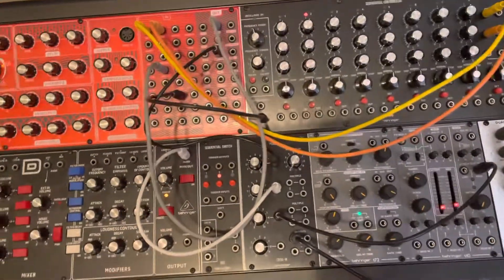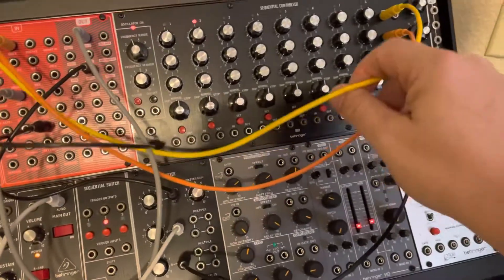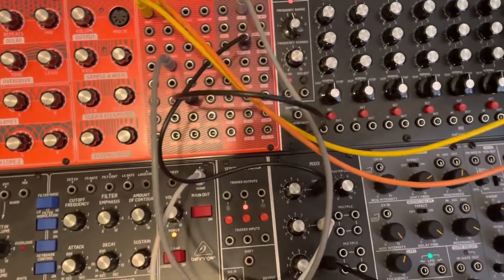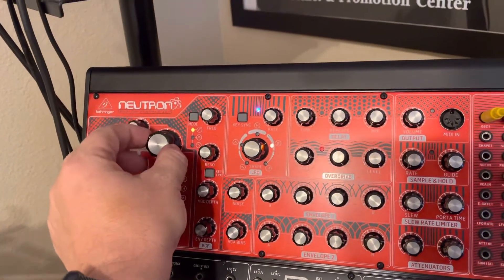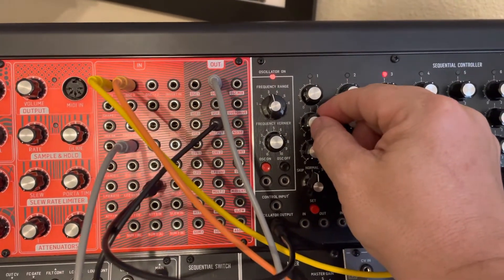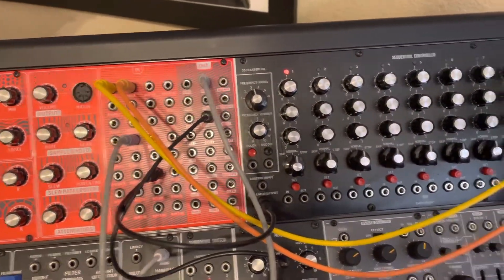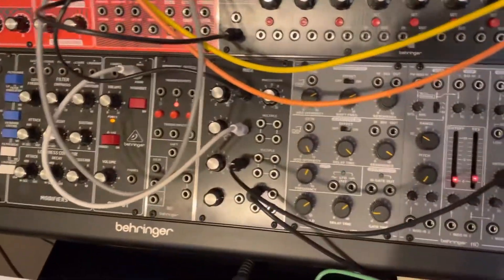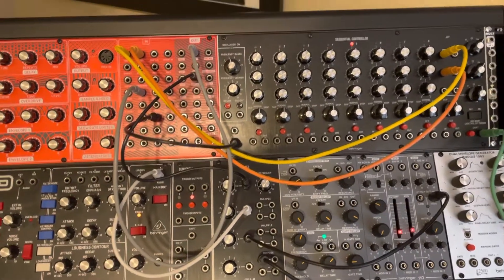Behringer 960 ratcheting w/Neutron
My first attempt at ratcheting using the Behringer 960's Lane 1 as sequencer steps to the Neutron's OSC1. Lane 2 as modulation source for OSC2 in order to fascilitate the ratcheting.. this seems to disable the Neutron's envelope generator (probably needs to be patched), and somehow the timing seems to get off. MAYBE I need a clock divider?